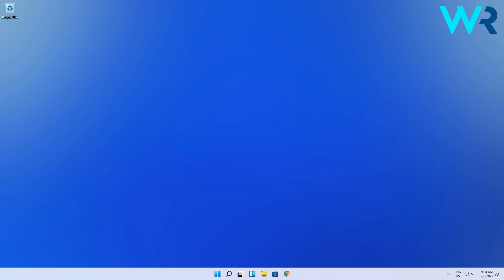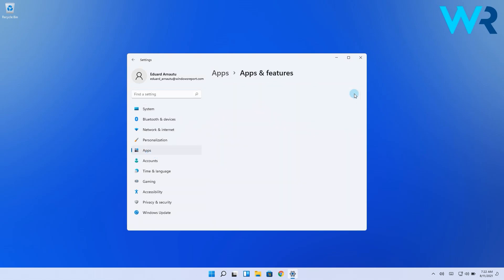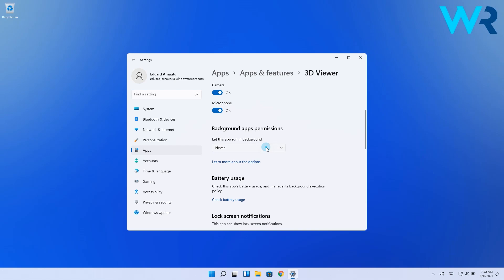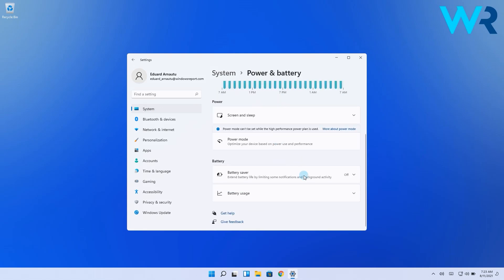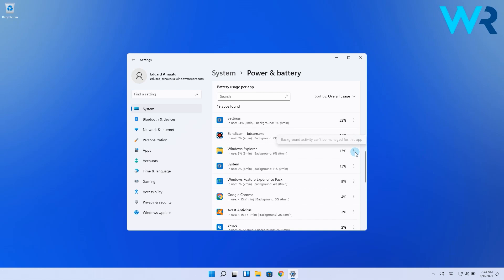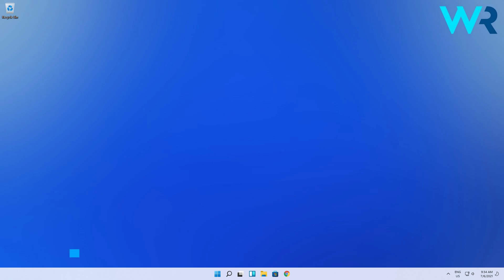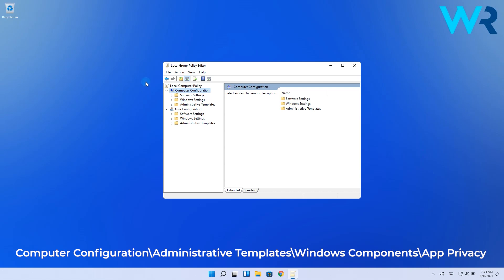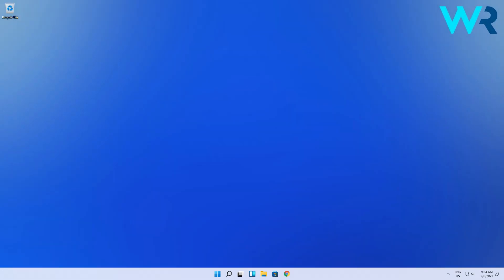How to Disable Background Apps in Windows 11 [2024]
| ⚙️Try Fortect to fix and optimize your PC like a Pro

Interested in how to disable Background Apps in Windows 11?
Disabling background apps is an easy process and it will save resources, and improve your overall
PC performance.

0:00 - Intro
0:14 - Disable background apps in Apps Settings
0:50 - Disable background apps via Battery Settings
1:36 - Disable background apps for All Users in Local Group Policy Editor